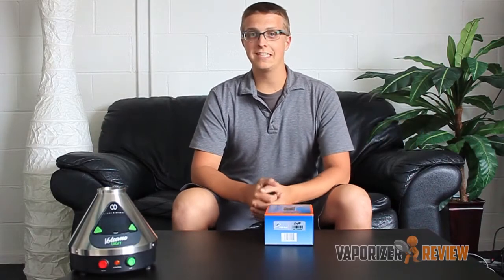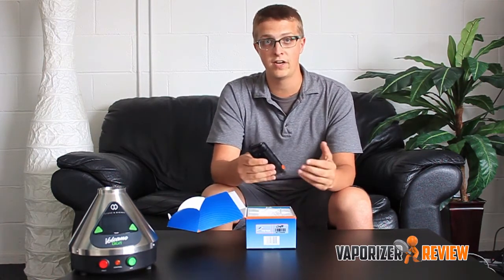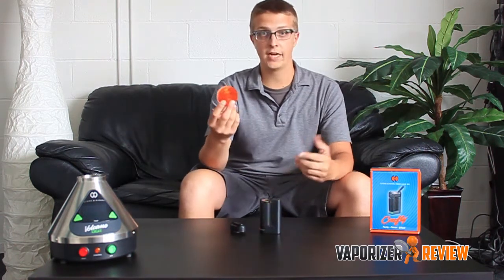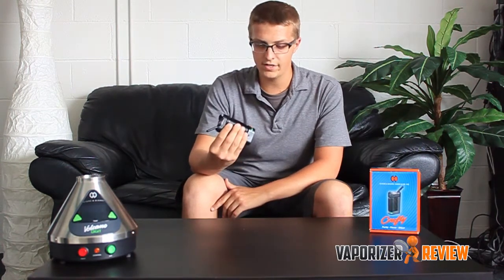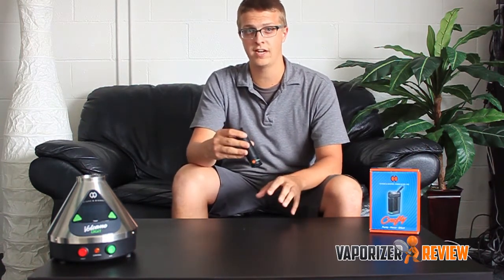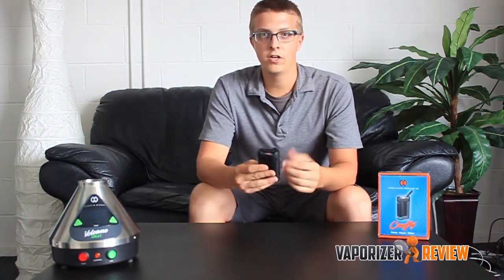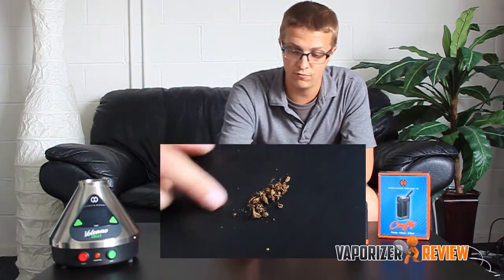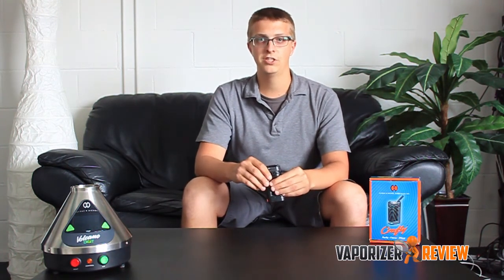Volcano Crafty Vaporizer Review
Check out our review of the popular and highly rated Crafty portable vaporizer from Storz & Bickel (makers of the Volcano).

VaporizerReview Rating: 9.8